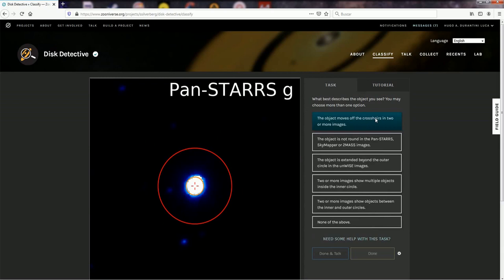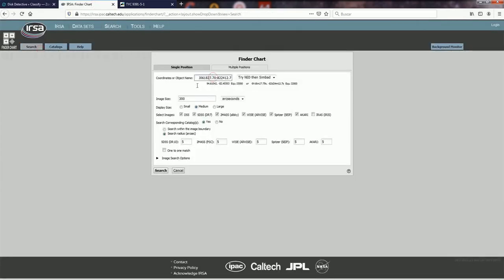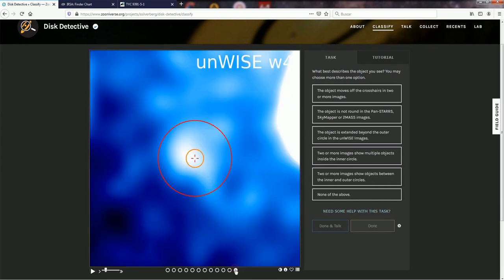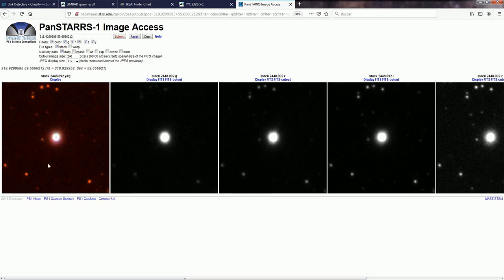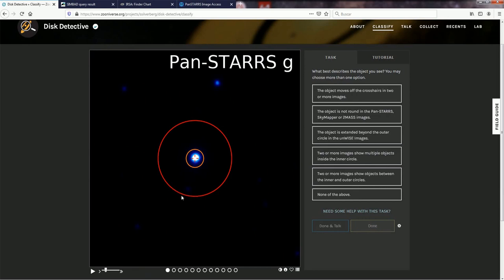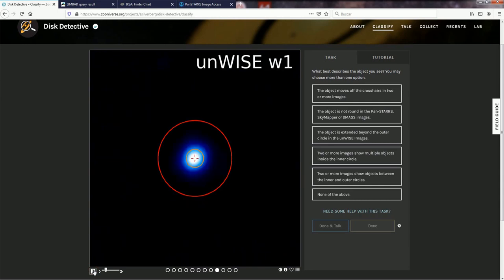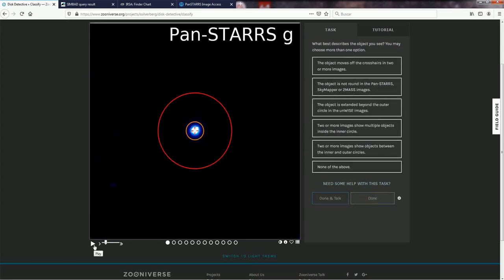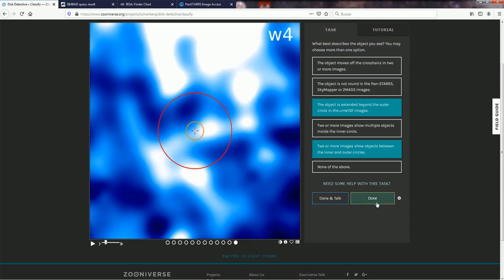Classificating Random Subjects on Disk Detective 2021/06/02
Normal classification run for the Disk Detective project, join in

For more videos like this one, support me buying me a Coffee!